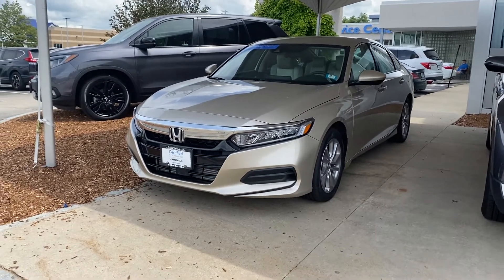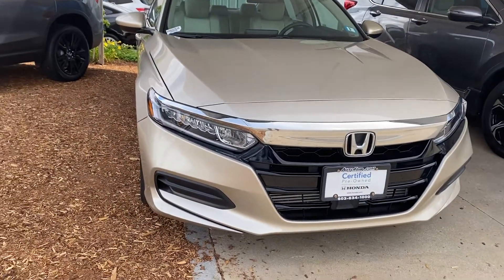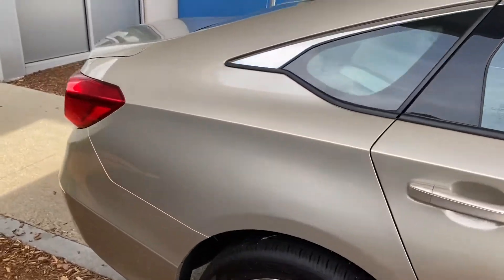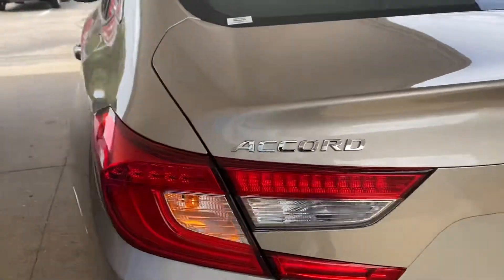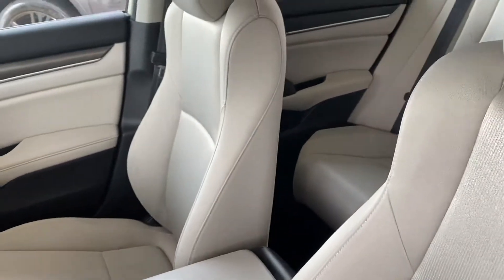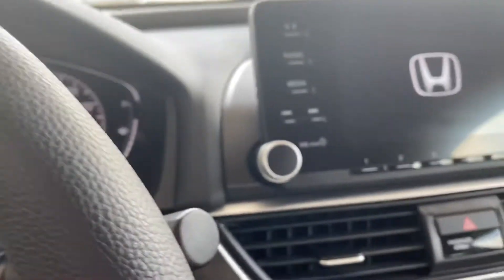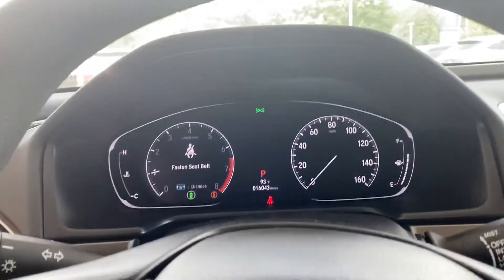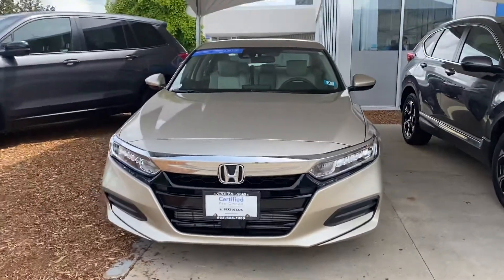Jami - 2020 Honda Accord